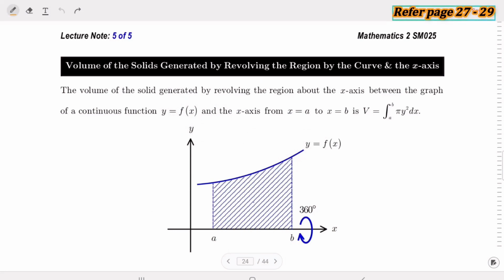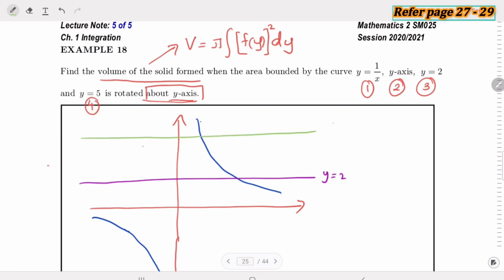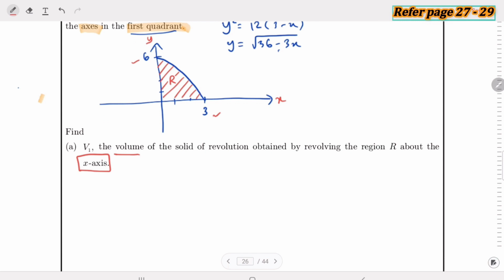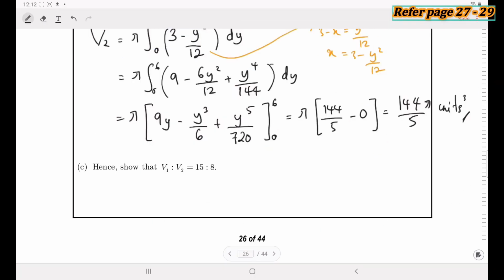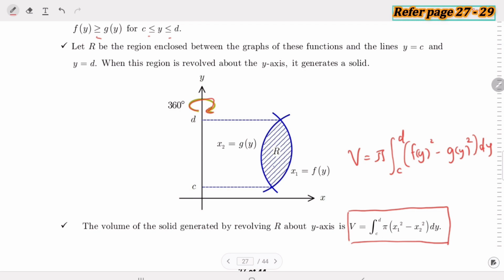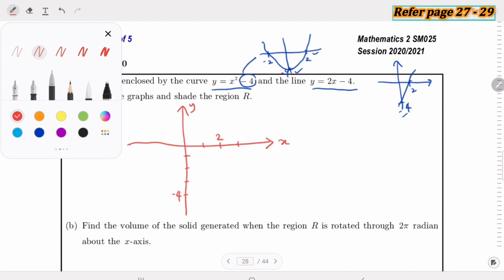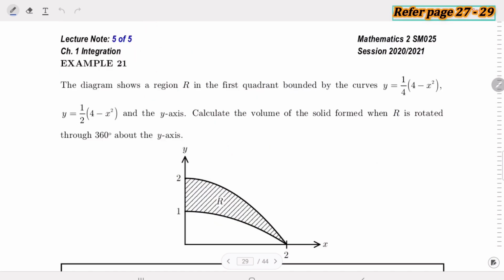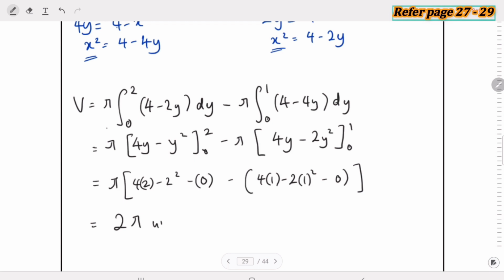SM025 CH2 INTEGRATION LECTURE 5 OF 6